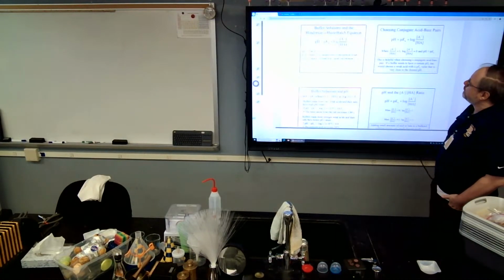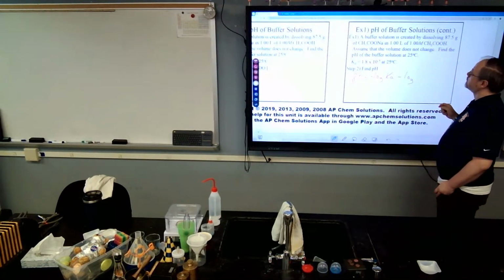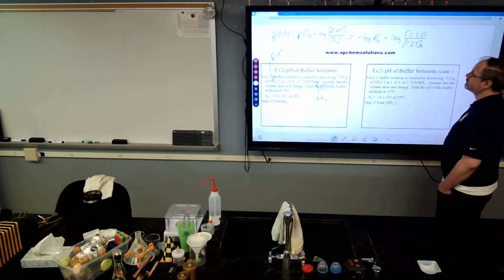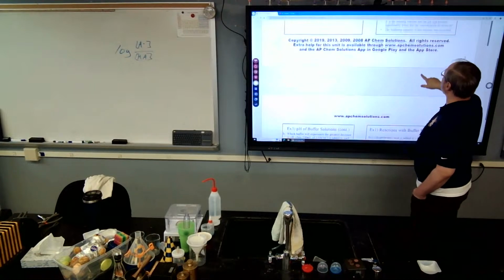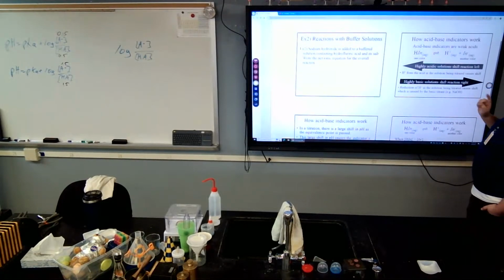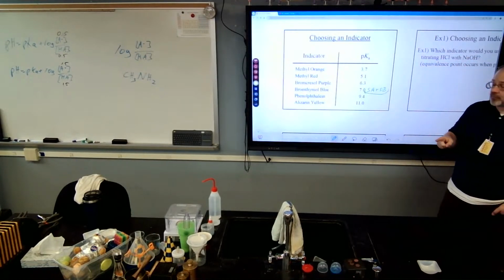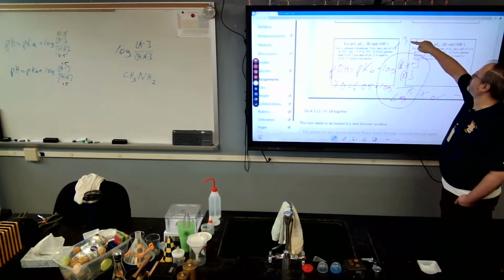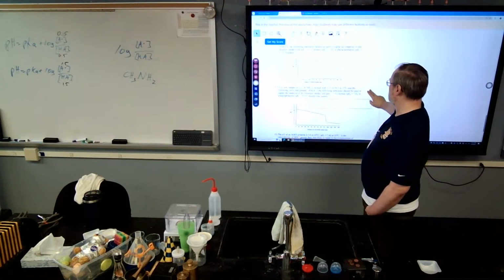chemap buffers and titrations and hh calcs 3-13-25